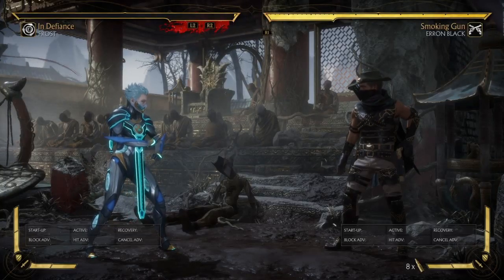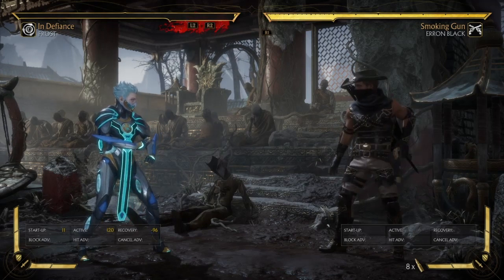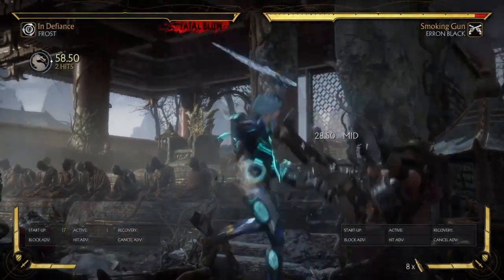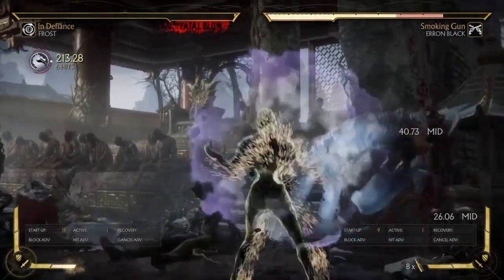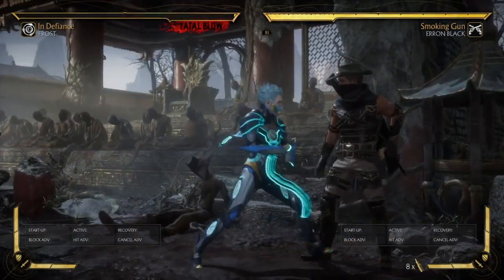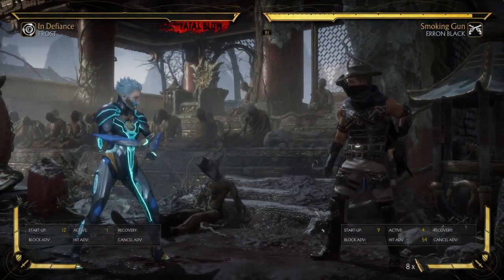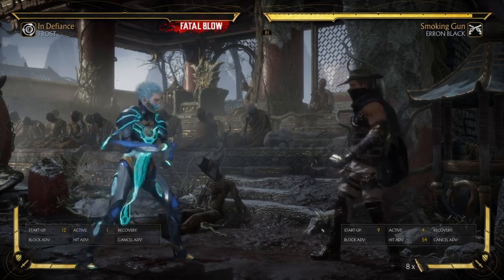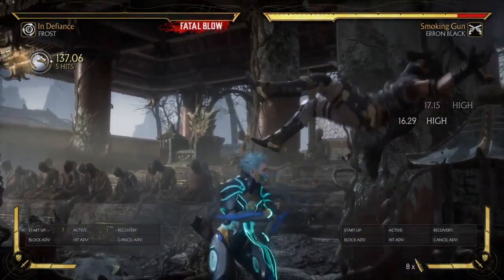MK11 - Frost can punish erron blacks up 2 with what?